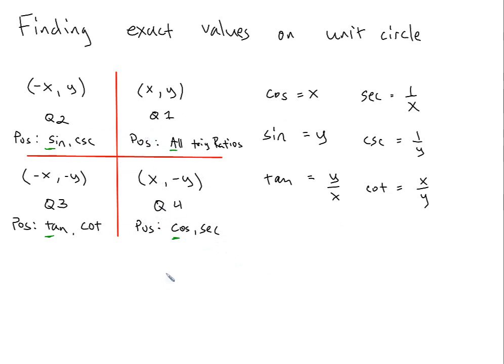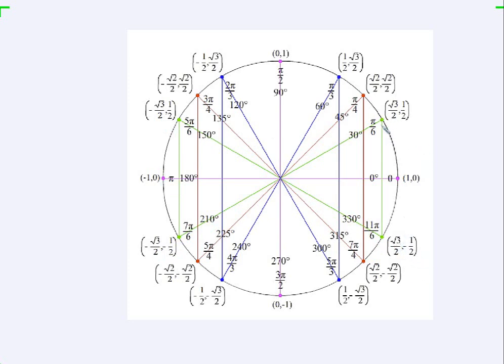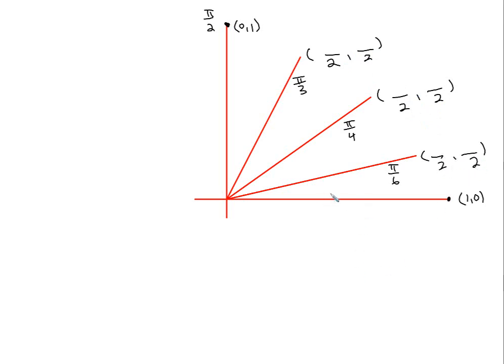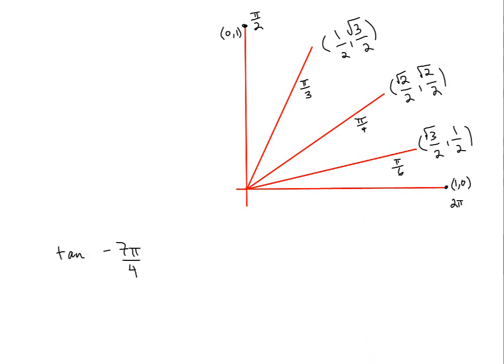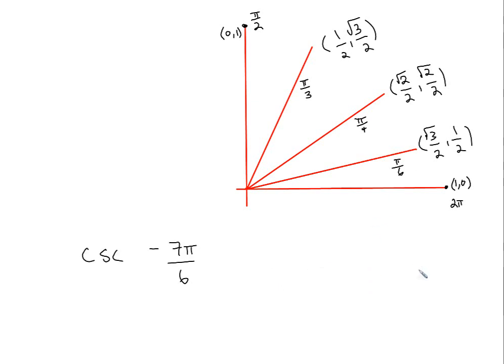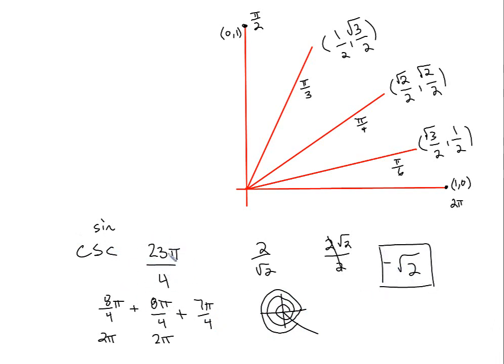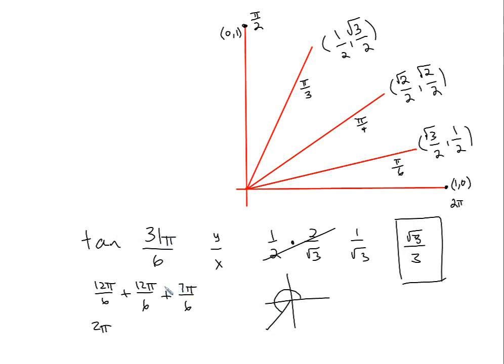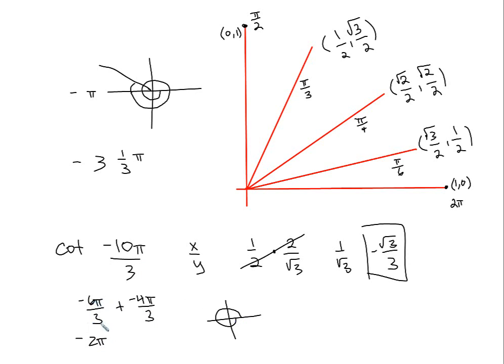4 2 Unit Circle in radians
Unit circle radians